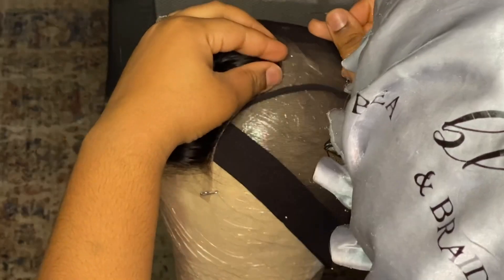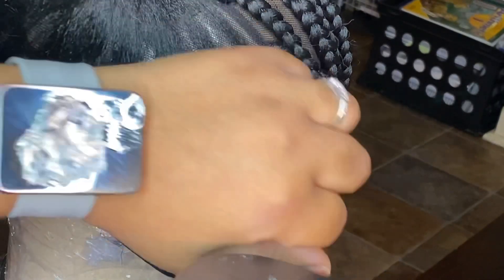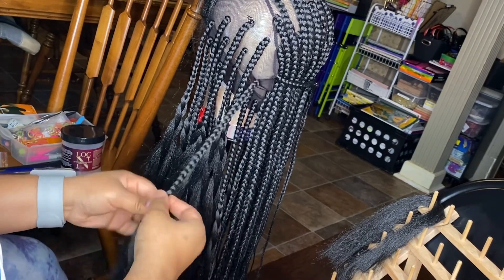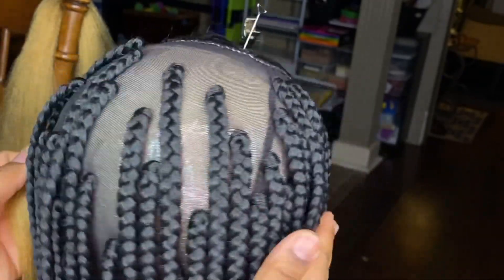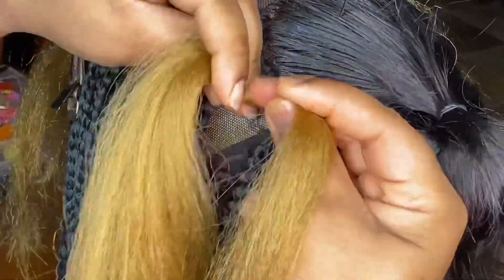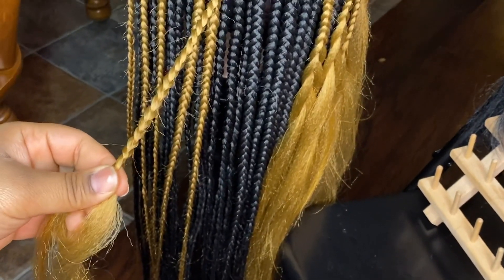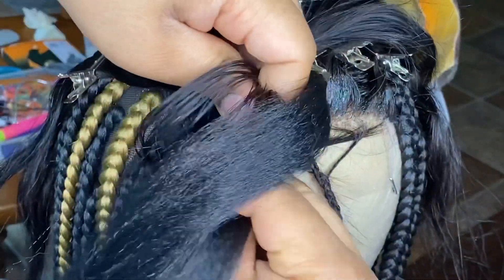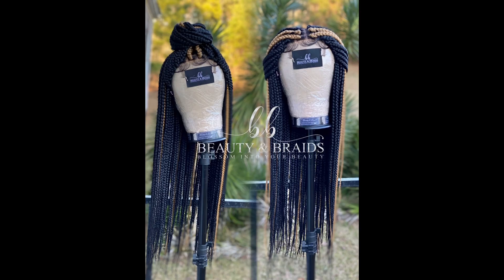Box Braid Closure Wig|How-To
Here is a short tutorial of how I create a closure box braid wig.

BE YOUR OWN BOSS! START YOUR OWN ONLINE BEAUTY SUPPLY STORE FOR FREE!